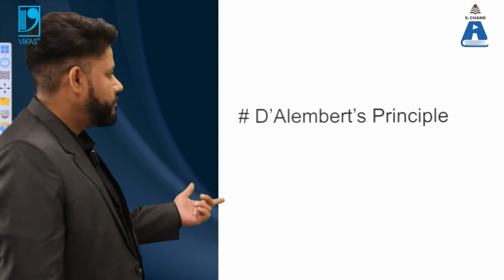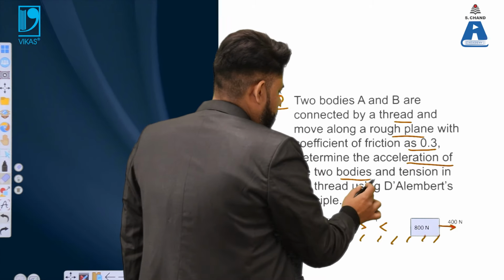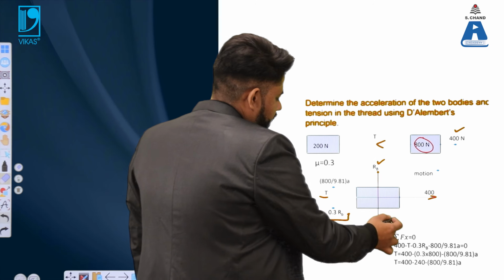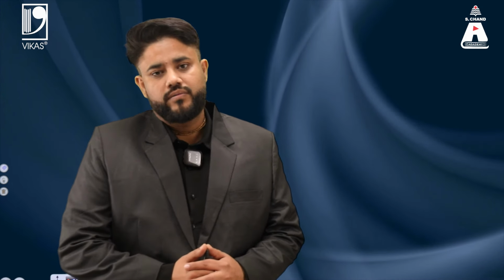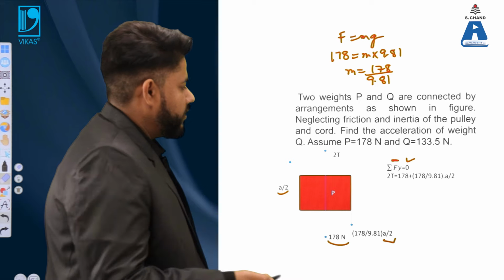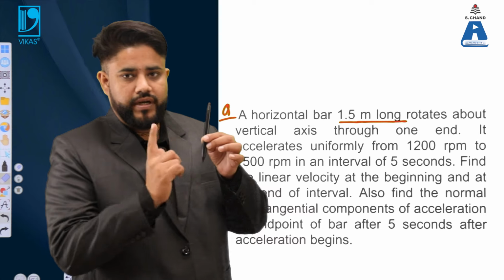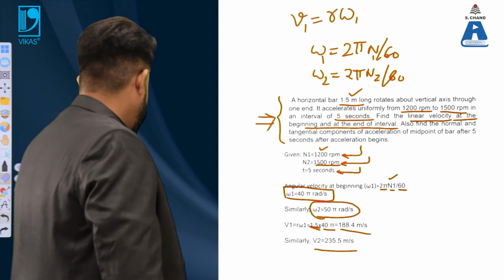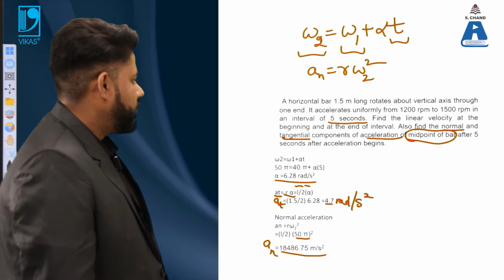D’Alembert’s Principle | Engineering Mechanics | S Chand Academy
The video describes the concept of D'Almeberts principle with the help of numericals.